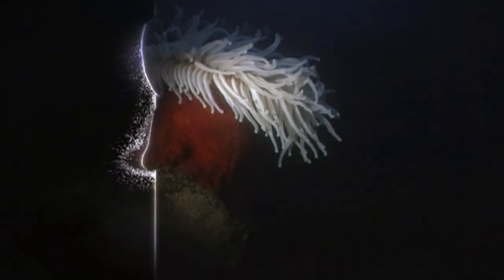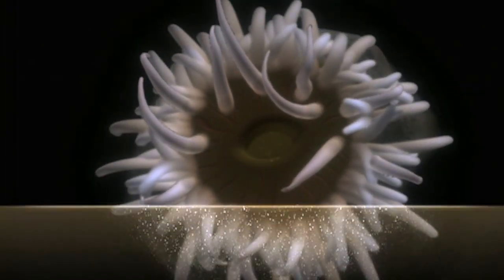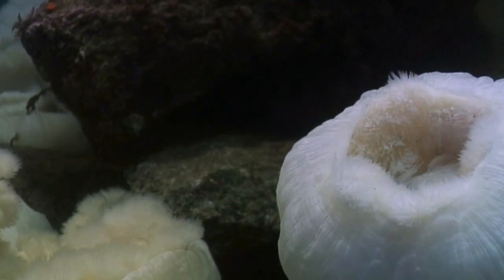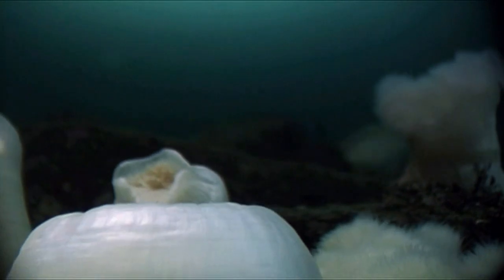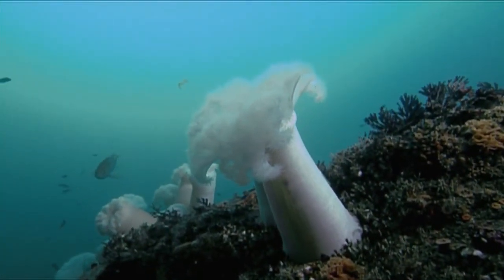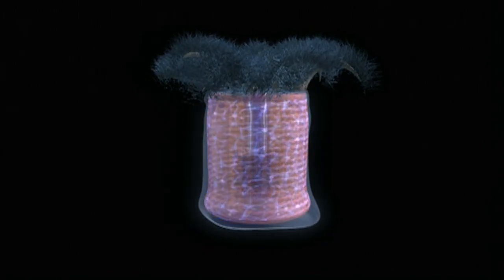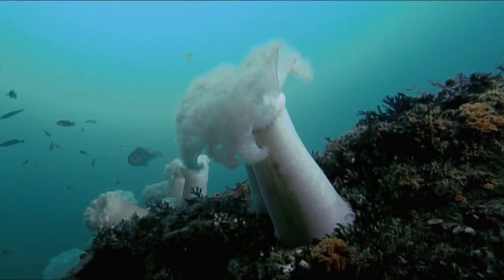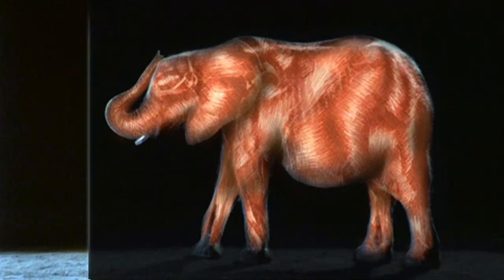Anemone Body Plan : خطة جسم شقائق النعمان